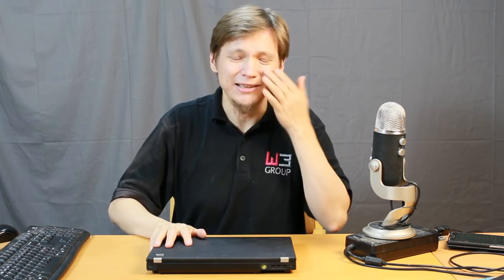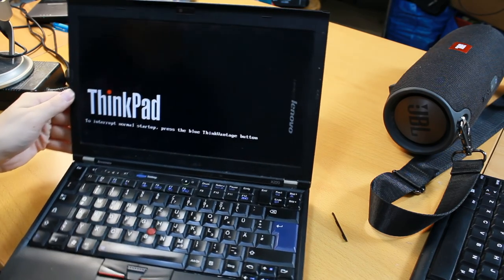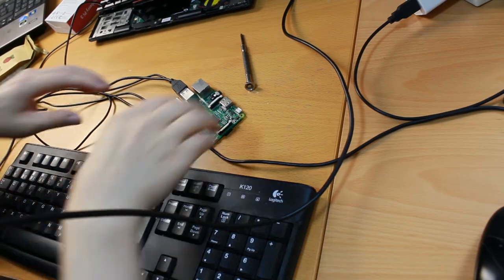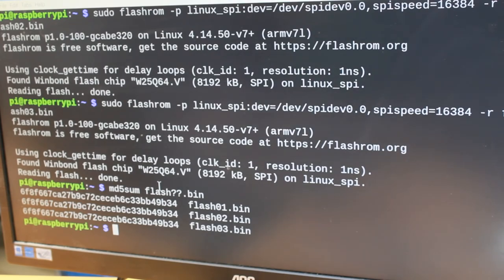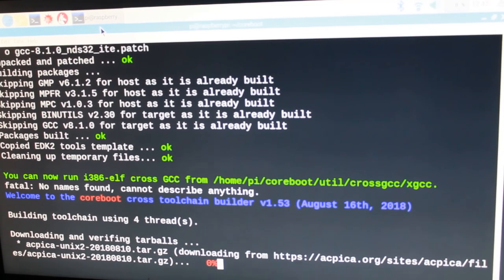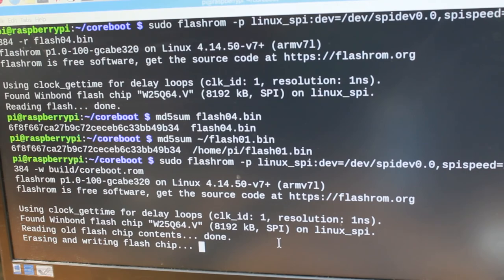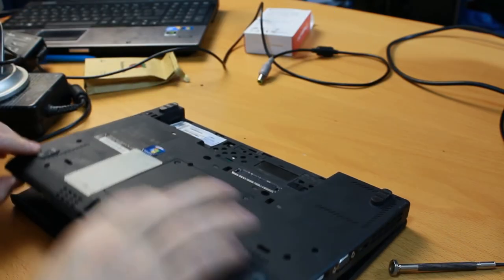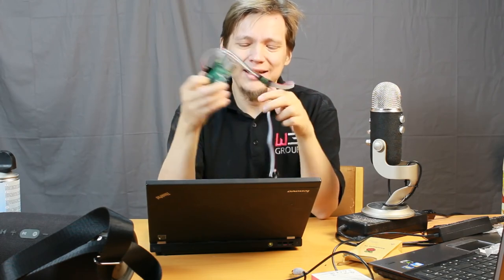Substituindo o BIOS em um ThinkPad por GPL CoreBoot (LinuxBios)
Às vezes, as empresas tomam decisões estúpidas que transformam seus clientes em inimigos. Uma dessas decisões me forçou a substituir o BIOS do meu IBM/Lenovo ThinkPad por uma alternativa livre e menos restrita. Este vídeo documenta como fiz isso.

Agradeço a Leandro Pereira, que me indicou este guia, que segui

Música usada (em ordem de aparição):
— Música: Energy Breaker :: Wind that Whips the Wilderness :: Yukio Nakajima :: (Convertido em MIDI, tocado usando o emulador OPL3)
— Música (clipe): Ma Navu (Barry & Batya Segal)
— Música: Final Fantasy V :: World 3 :: Nobuo Uematsu (conversão SPC-OPL3)
— Música: Star Ocean :: Past Days :: Motoi Sakuraba (conversão SPC-OPL3)
— Música: Sangokushi Eiketsu Den :: Palace :: Akinaga Yoshida (conversão SPC-OPL3)
— Música (clipe): Shuva Hashem (Avraham Fried)
Também efeitos sonoros de Chrono Trigger.